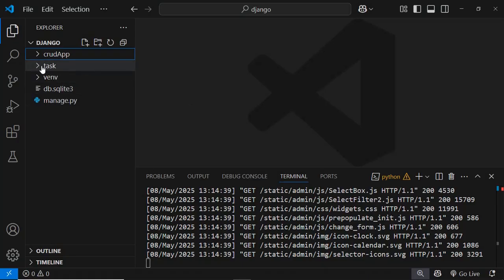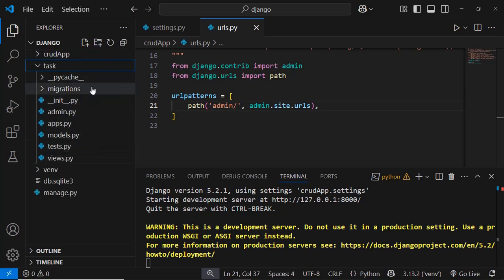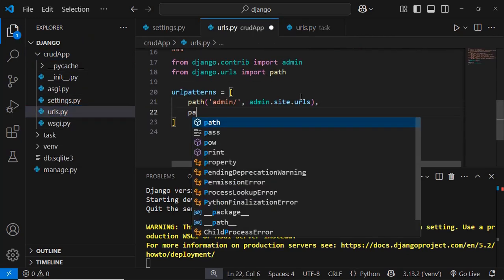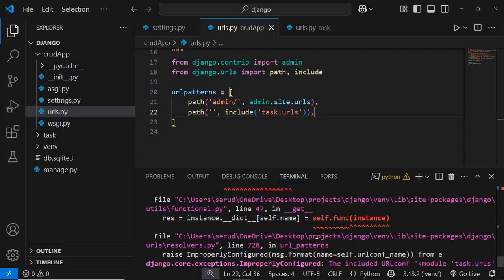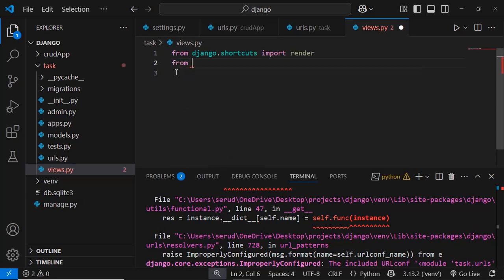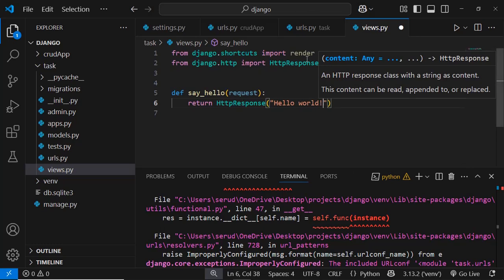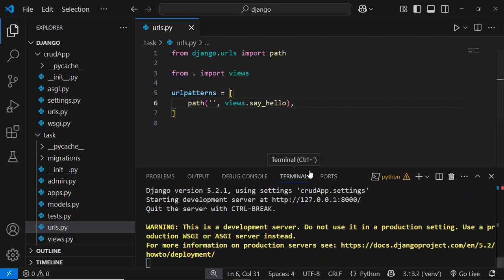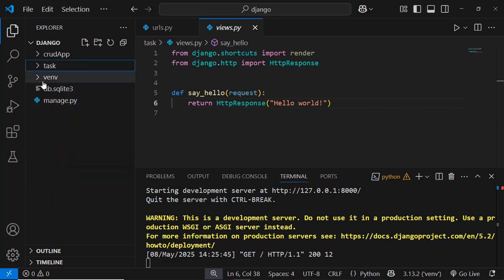Django App Integration: Connect Task App to Main Project (crudApp) | CRUD Tutorial Part 2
📌 In Part 2 of the Django CRUD Operations series, we’ll connect a new app called task to our main Django project named crudApp. This is a crucial step that allows Django to recognize and use the new app within the overall project structure.

🎯 What You’ll Learn in This Video:

- How to create a Django app (if not already created)
- How to add the task app to INSTALLED_APPS in settings.py
- How to include the app’s URLs in the main project’s urls.py
- How to create a basic view and render it using a URL route

📂 Project Structure Overview:

Main project: crudApp

Sub app: task

🗂️ This is Part 2 of the Django CRUD tutorial series.